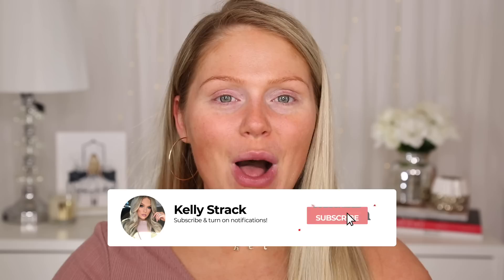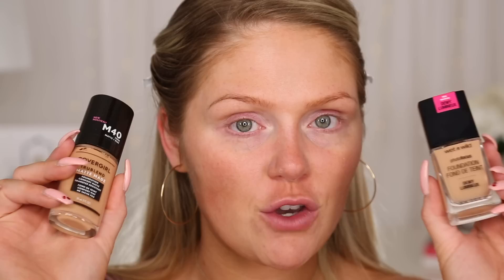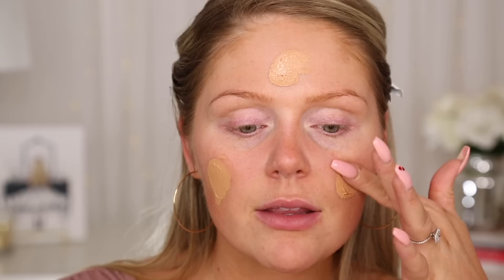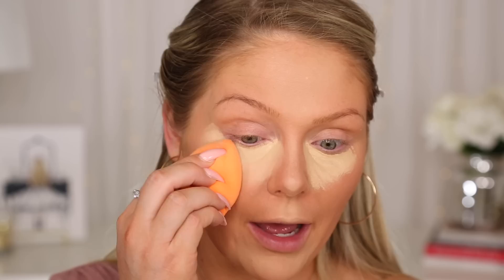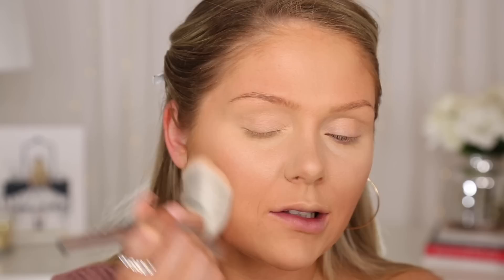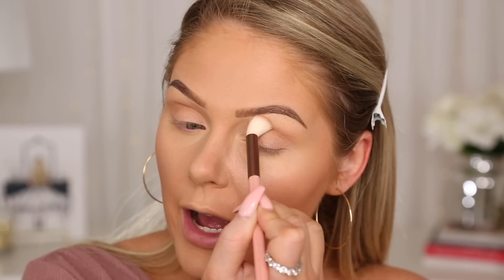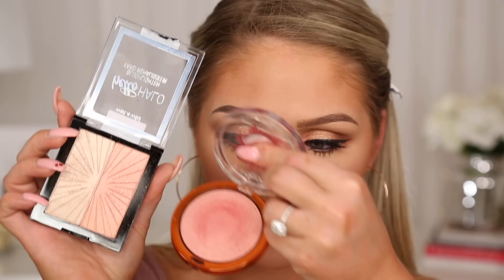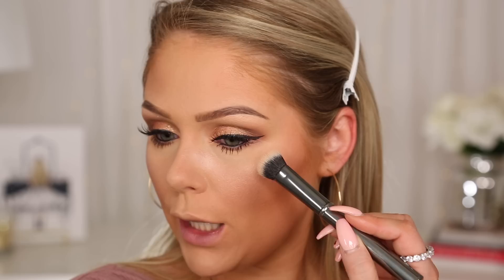THE ULTIMATE DRUGSTORE MAKEUP STARTER KIT 2020 | MAKEUP FOR BEGINNERS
Products Mentioned:
Covergirl base business hydrating primer